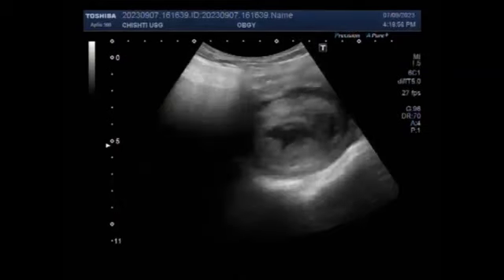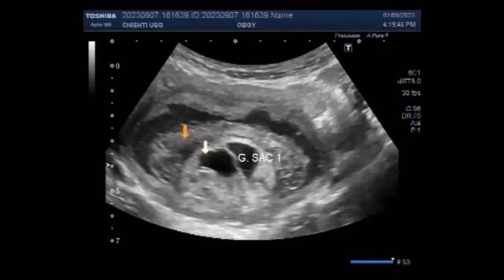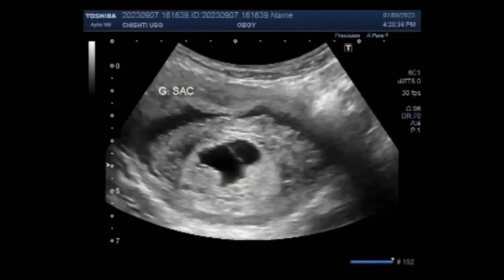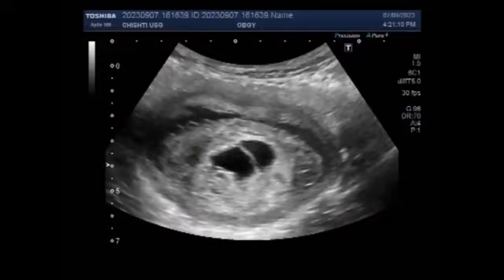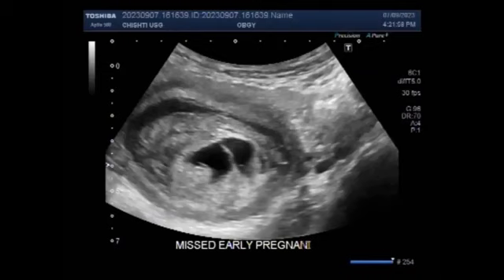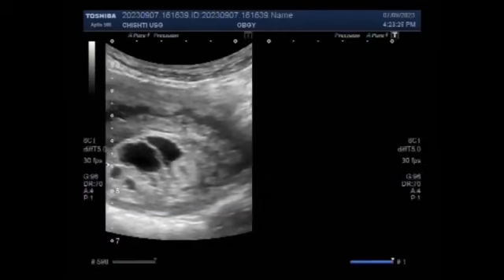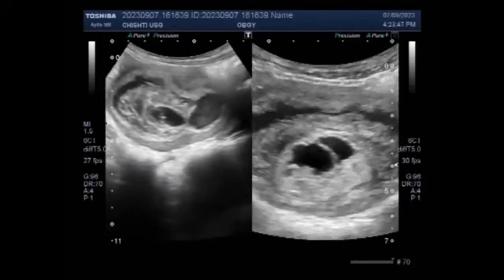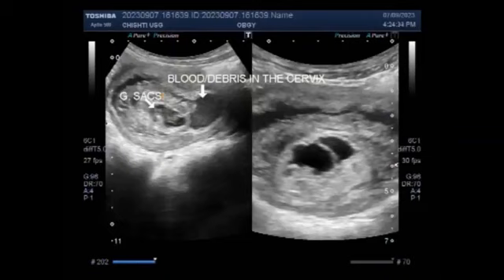In this video we will see a early pregnancy with blighted ovum also called Anembryonic pregnancy